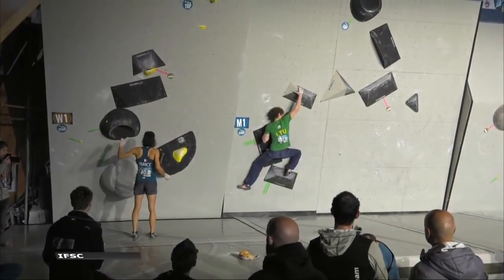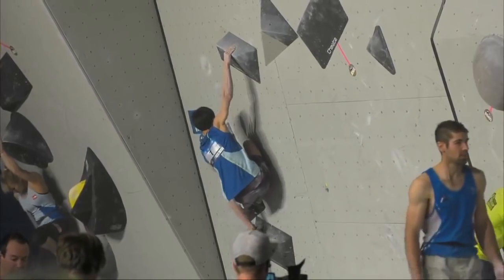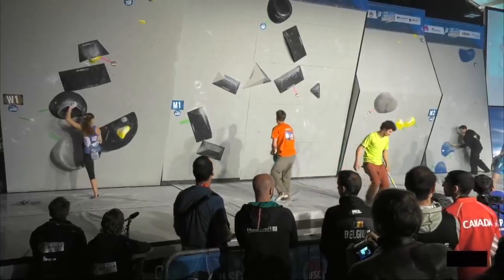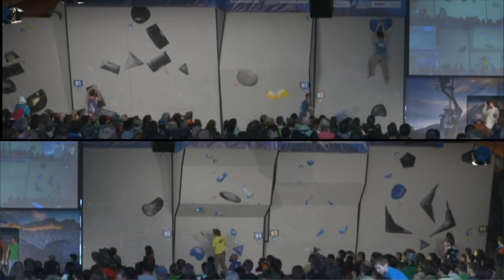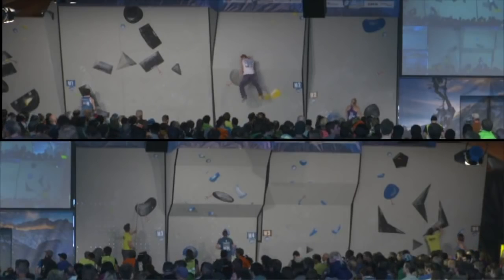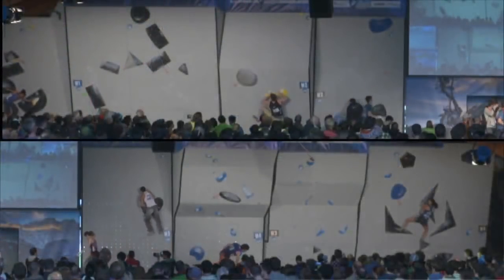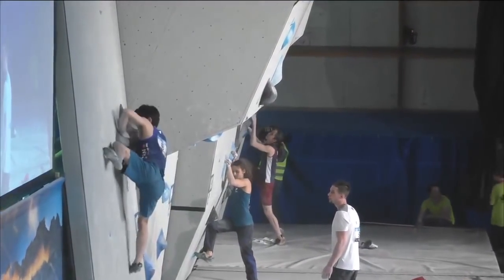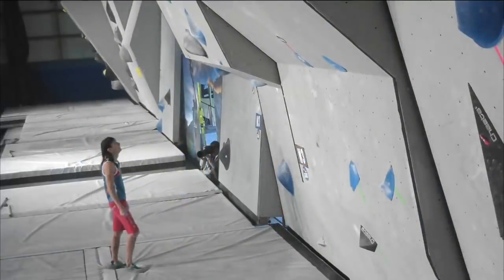IFSC Climbing World Cup Meiringen 2016 - Bouldering - Semifinals - Men/Women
Watch the replay video of the Boulder World Cup 2016 from Meiringen!

Interact with us during the event through your Twitter account, with the IFSCwc hashtag.

About IFSC:

The IFSC is an international non-governmental non-profit organization whose main objectives are the direction, regulation, promotion, development and furtherance of climbing competitions around the world.

About the Channel:

The IFSC Channel - On this Channel you can follow the three climbing disciplines: Speed, Lead and Bouldering.

World up...Keep climbing!